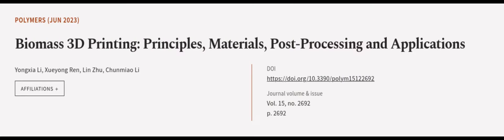Biomass 3D Printing: Principles, Materials, Post-Processing and Applications | RTCL.TV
### Keywords ###

### Article Attribution ###
Title: Biomass 3D Printing: Principles, Materials, Post-Processing and Applications
Authors: Yongxia Li, Xueyong Ren, Lin Zhu ,and Chunmiao Li
Publisher: MDPI AG
DOI: 10.3390/polym15122692

### Video Timestamps ###
0:00:00 - Summary
0:01:02 - Title
0:01:07 - Outro
0:01:11 - End